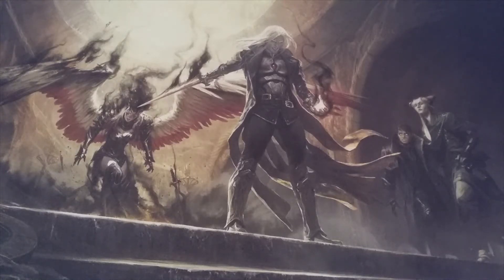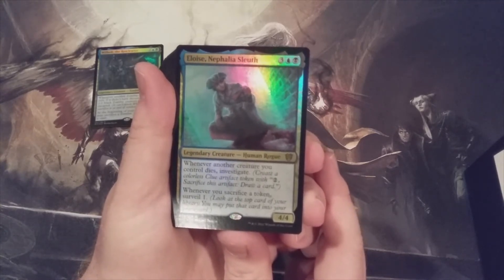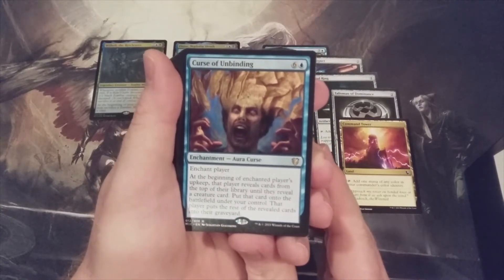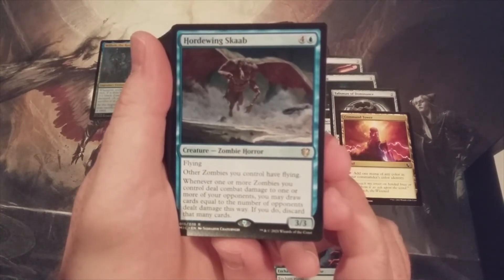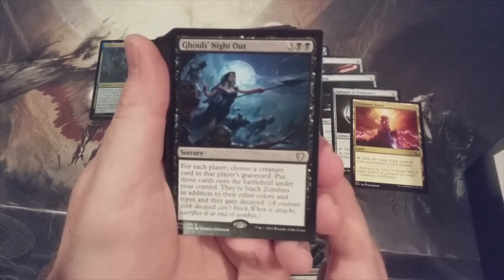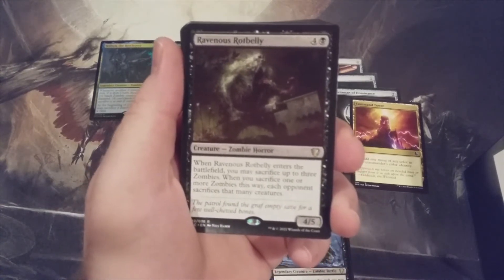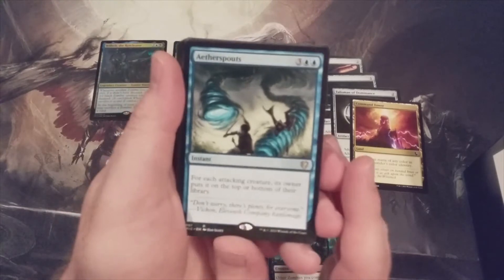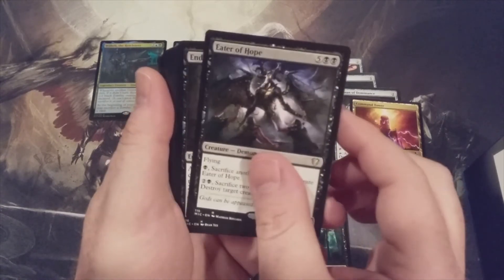MTG Burgeoning Episode 544: Unboxing Midnight Hunt Preconstructed EDH Deck: Undead Unleashed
In today's video, we tear into the Undead Unleashed preconstructed Commander deck from Innistrad Midnight Hunt.  Is there a new dominant Zombie General?

If our channel averages at least one new subscriber a day during the month of October 2021, then one subscriber will be chosen at random and receive a sealed draft booster box of JUMPSTART!  Unbelievable!!

Shadowmoor or Innistrad or Scars of Mirrodin

PACK WARS
During a monthly Pack Wars video, each Pack Wars participant is assigned a booster pack from the same Magic: The Gathering set.  Then each pack is opened and the participant that opens the most valuable Rare, Mythic Rare or Foil during the event wins EVERY Rare, Mythic Rare and Foil opened during the event.  Click the link below in order to become a one-time SUPPORTER or ongoing MEMBER of the Pack Wars Series: